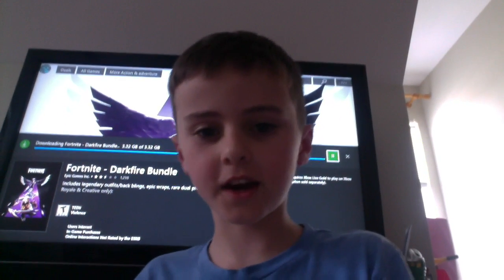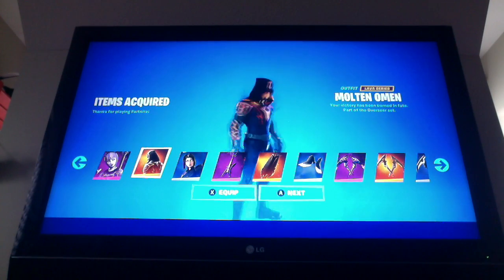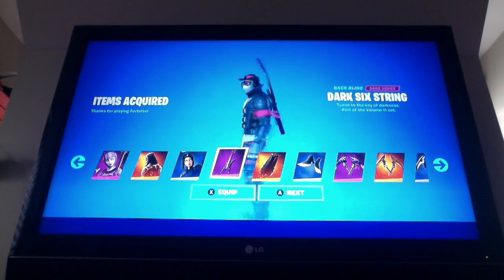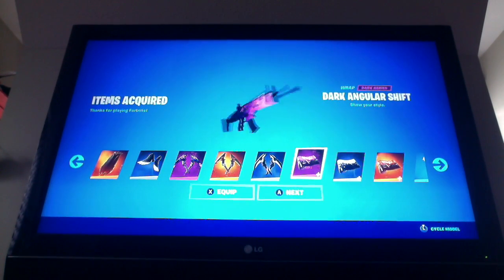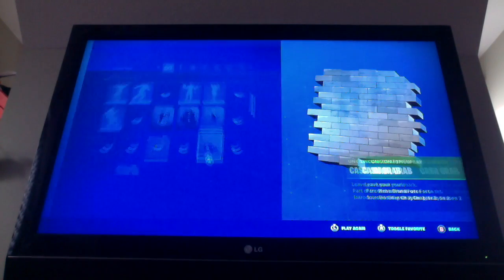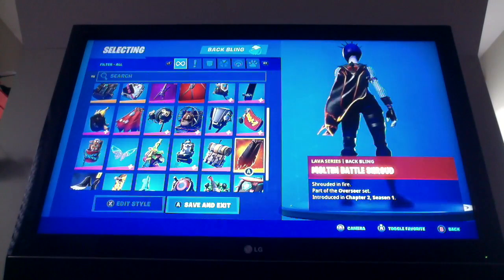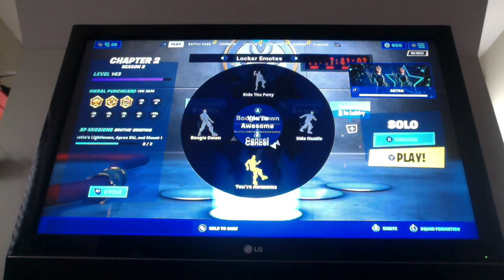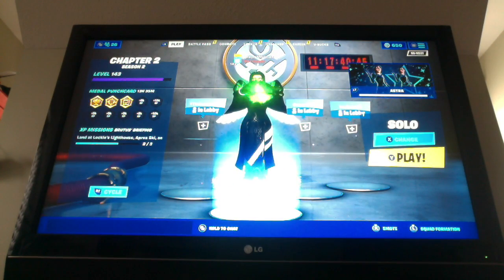Darkfire bundle review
Need a quick easy review of the dark fire bundle?Then this is the video for you!